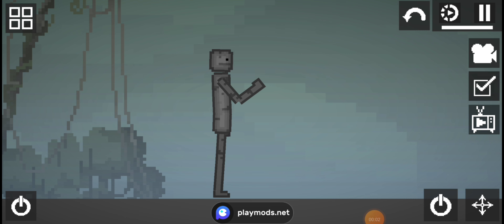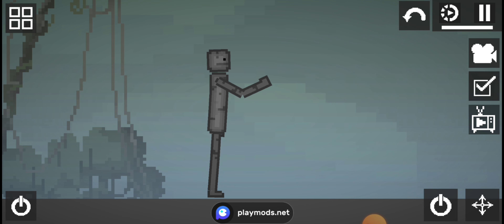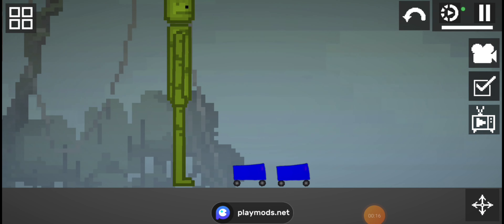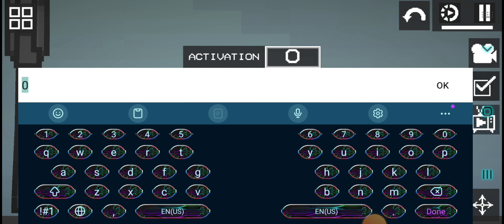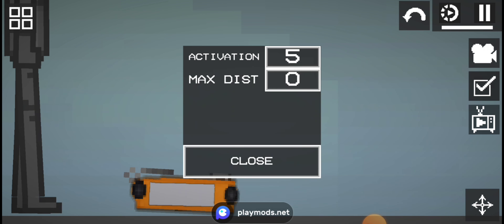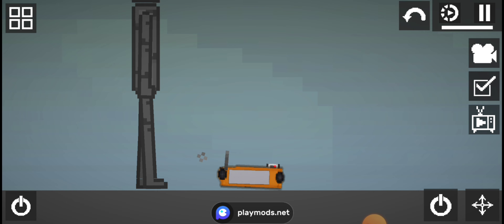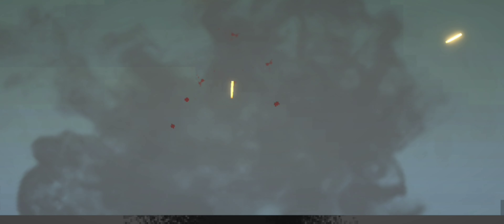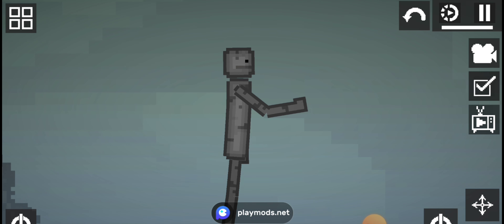All vote items in 17.1 (how they work!)